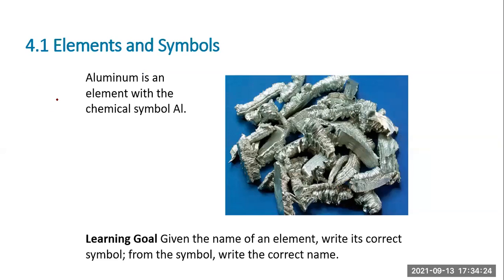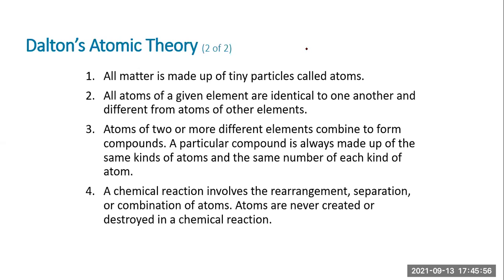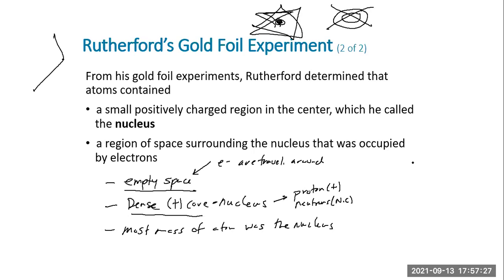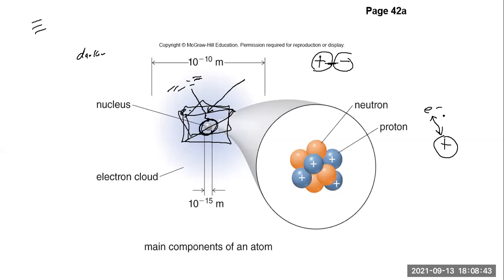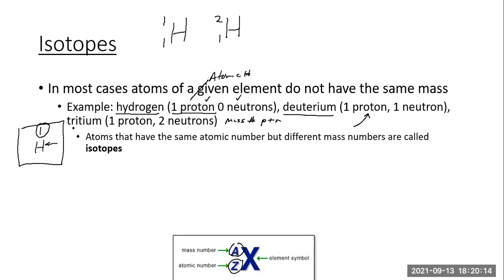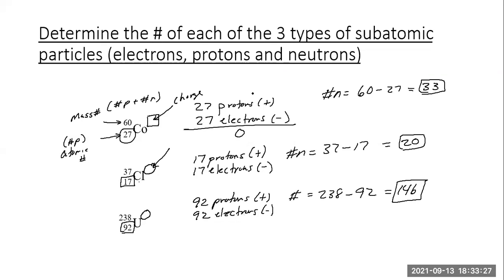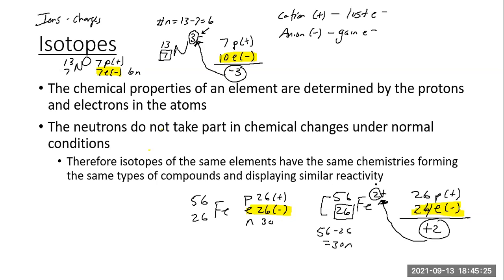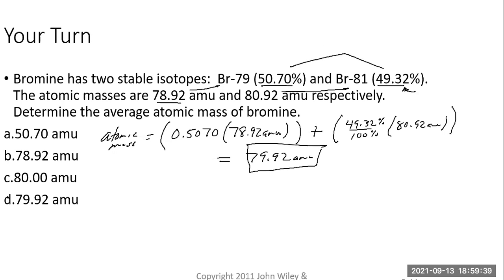Chem 110 Lecture 9/13/21 (Ch 4)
We lectured on Ch 4 (chemical symbols, atoms, structure, atomic number, mass number, atomic mass)